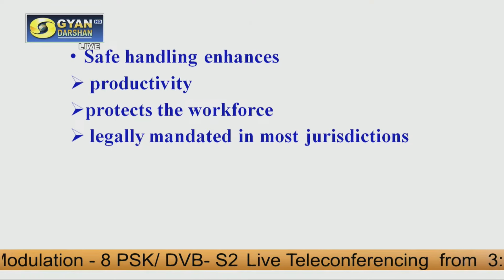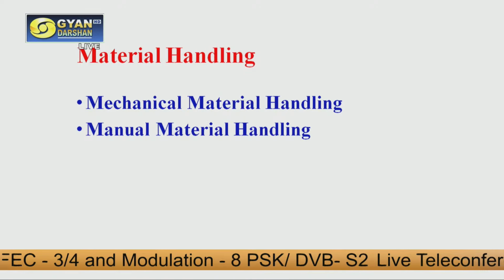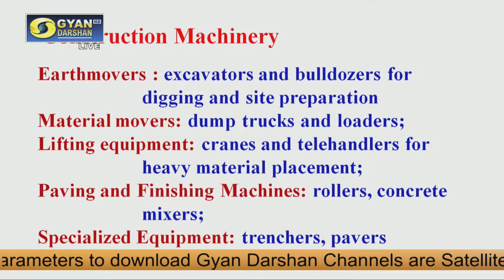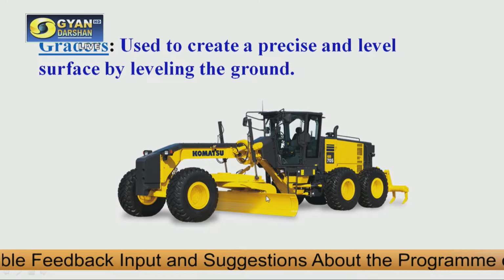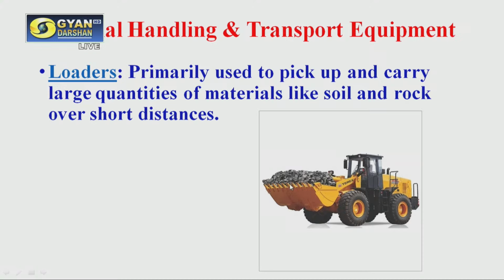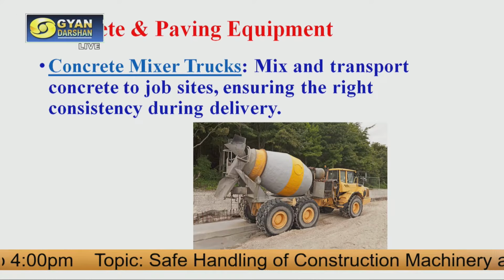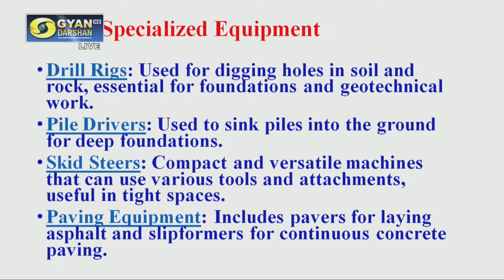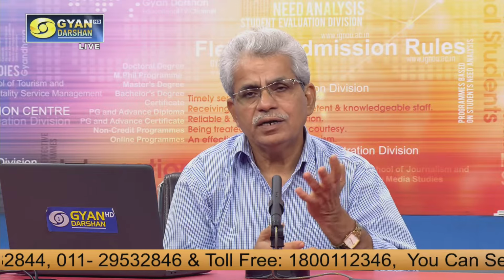Safe Handling of Construction Machinery and Material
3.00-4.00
Expert: Prof. M. K. Bhardwaj
School: School of Engineering and Technology (SOET)
Programme: MSCIDS/PGDINDS/PGCINDS
Course Code: MIS 023
Topic: Safe Handling of Construction Machinery and Material